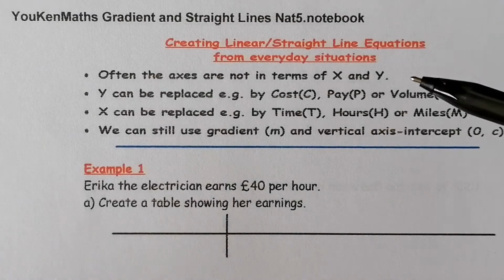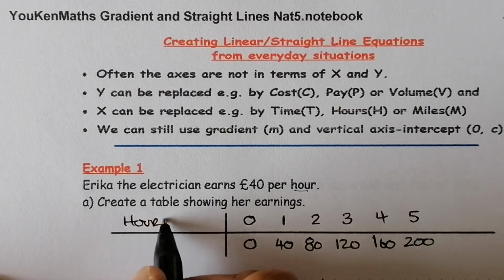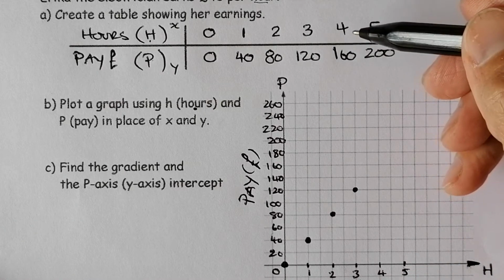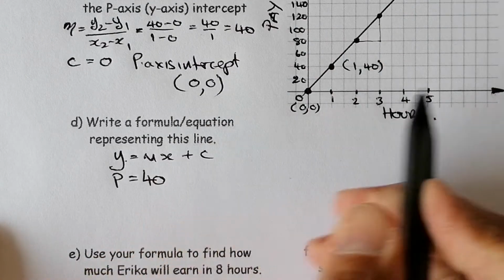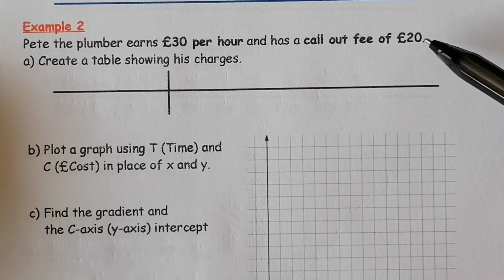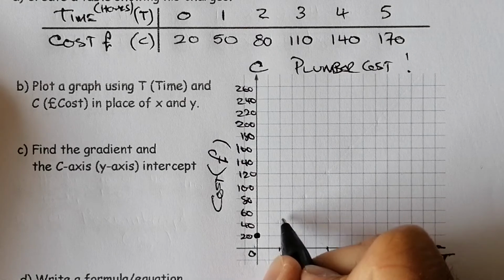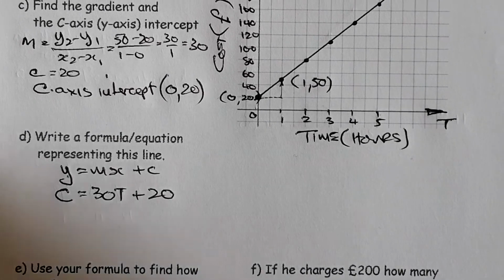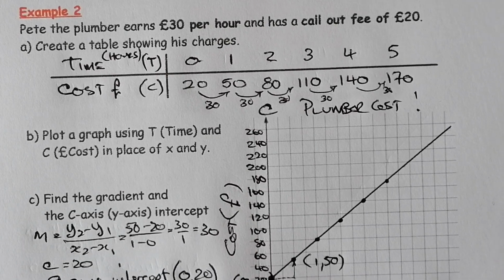Creating Linear/Straight Line Equations from everyday situations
Using Straight Line/Linear Equations in everyday situations similar to some simple Exam questions.